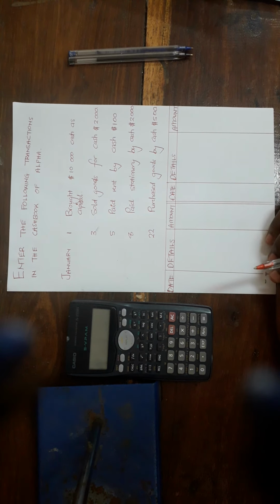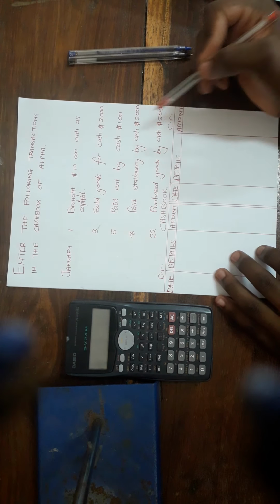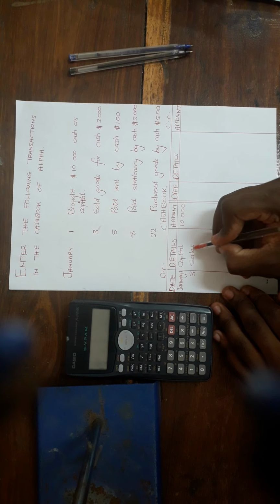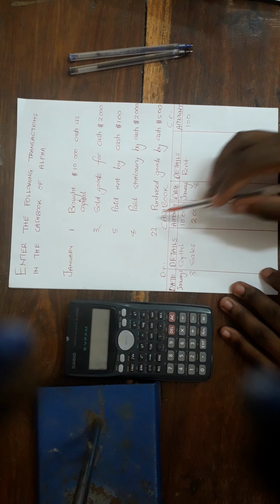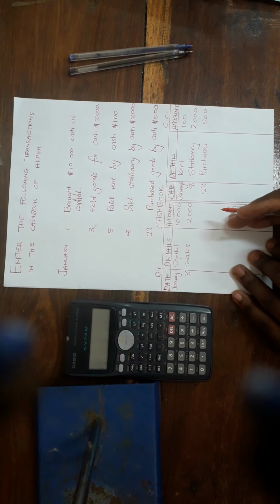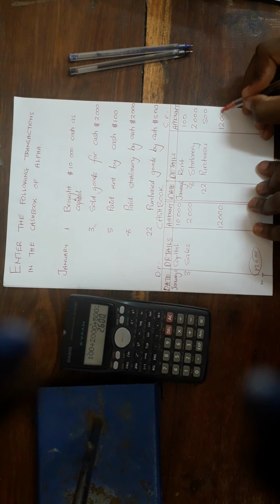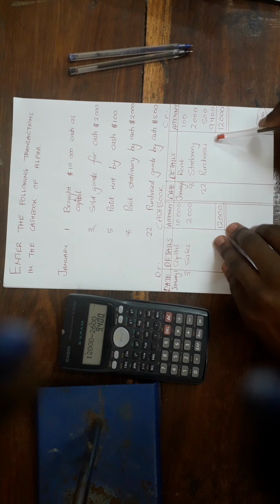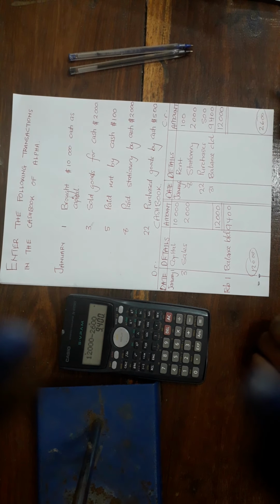25 May 2020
How to prepare a one column cash book.